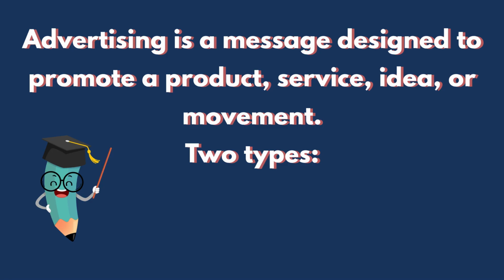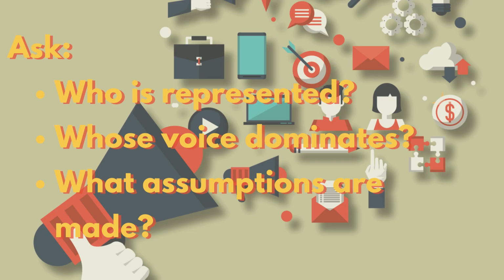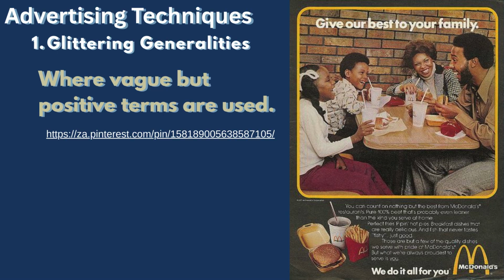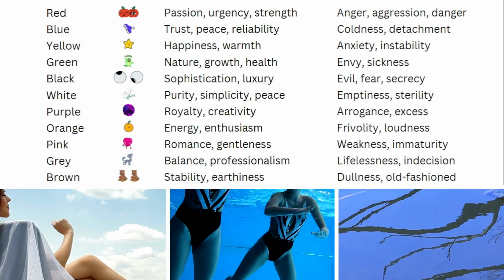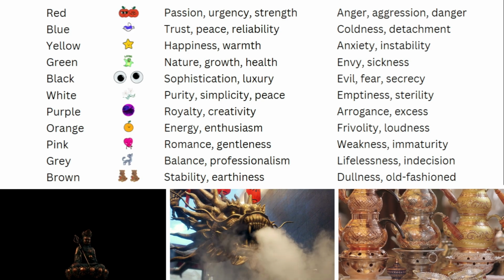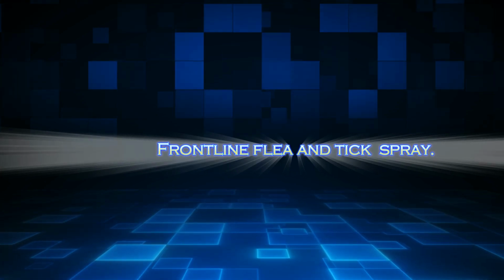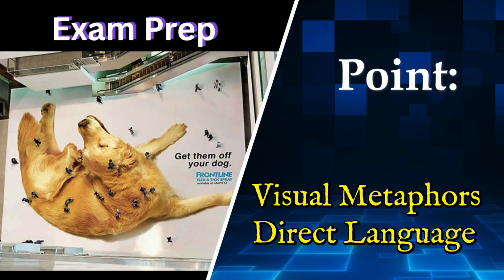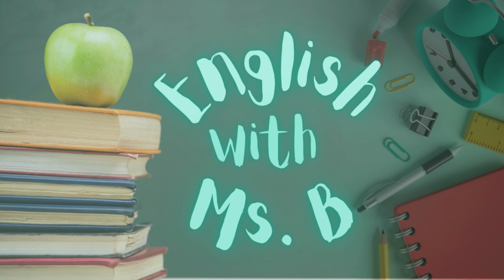How to Ace Your English Paper 1 Exam: Advertising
🎓 Exam Prep Series: Critical & Visual Literacy
📌 Today's Focus: Advertising & Ad Analysis Questions

Welcome back to our Exam Prep series! In this tutorial, we're diving into Advertising and showing you exactly how to approach Ad Analysis questions in your exam.

You’ll learn:
✔️ How to read visuals critically
✔️ What to look for in language, layout, and design
✔️ Key terms like target audience, purpose, persuasive techniques
✔️ How to structure your answers for top marks

Whether you’re studying for your high school English exam or brushing up on your visual literacy skills, this video will give you the confidence and clarity to tackle any advertising text like a pro.

📘 Don’t forget to grab your free Ad Analysis checklist (link below)!
📝 Practice examples included in the video.